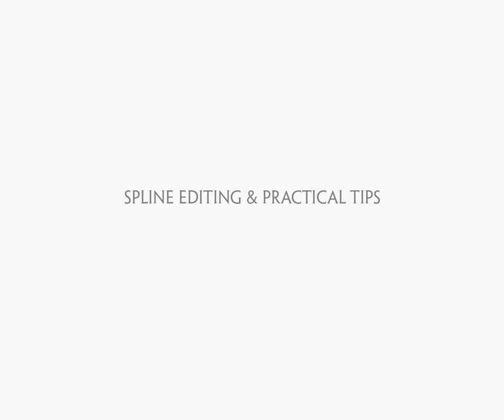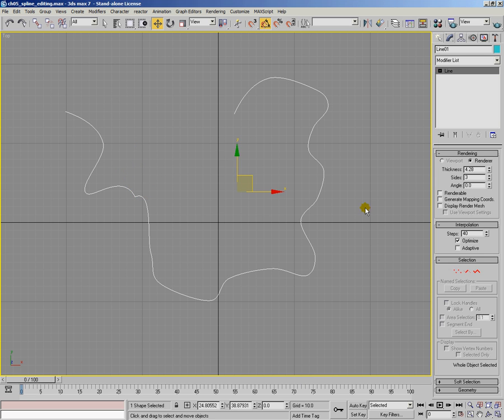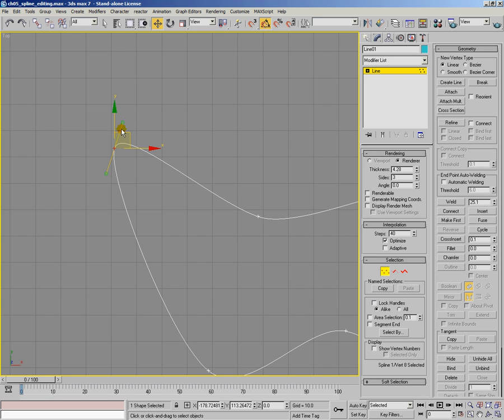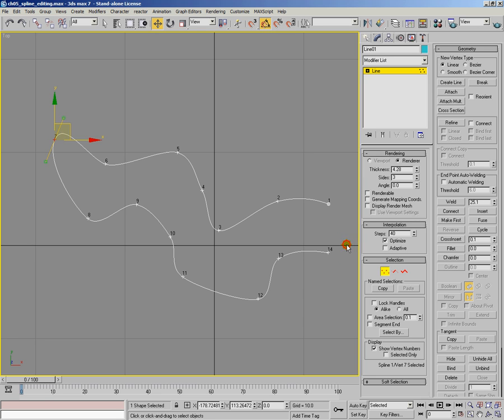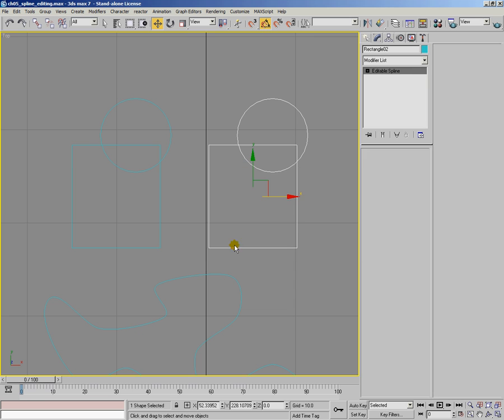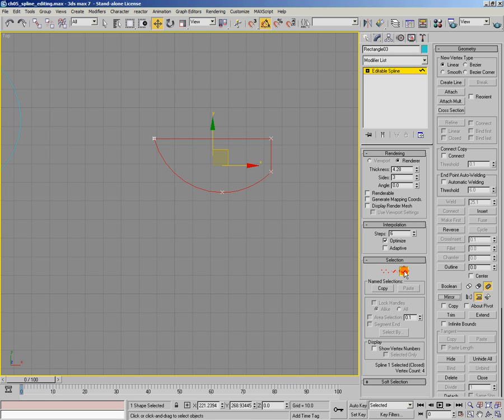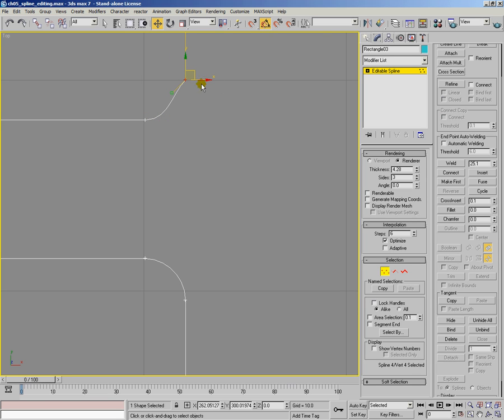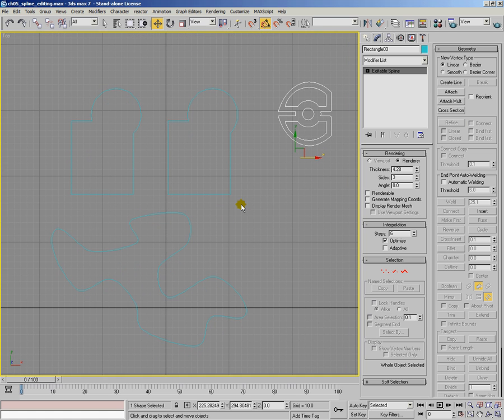3DSMax_Modeling_Part3_05_spline_editing_and_practical_tips.avi